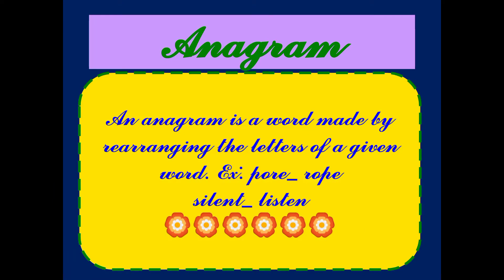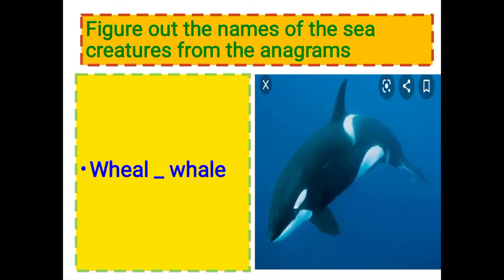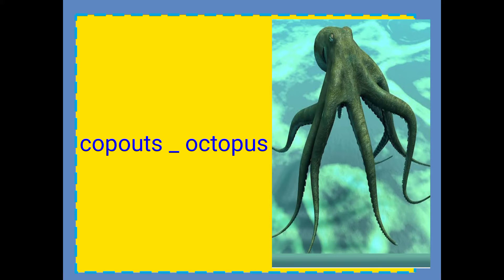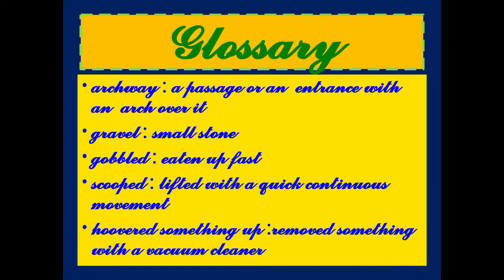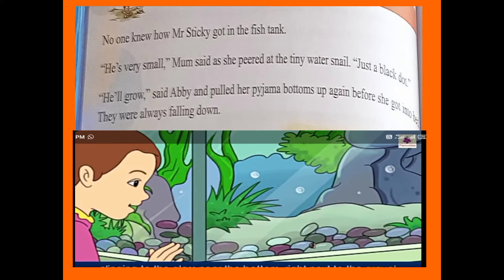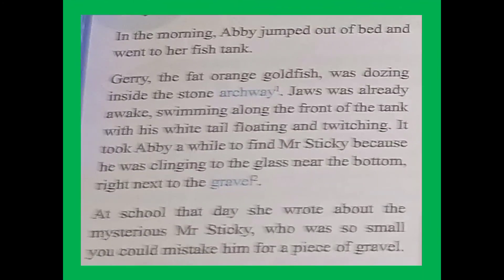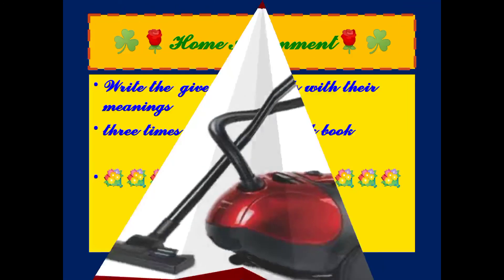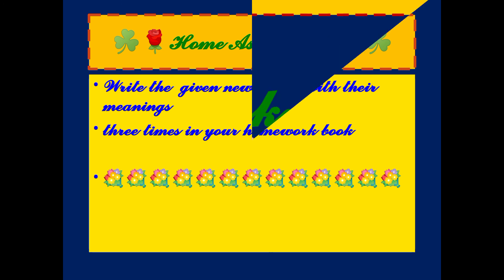MSSKLR || 5TH STD || ENGLISH || MR. STICKY (PART-1)